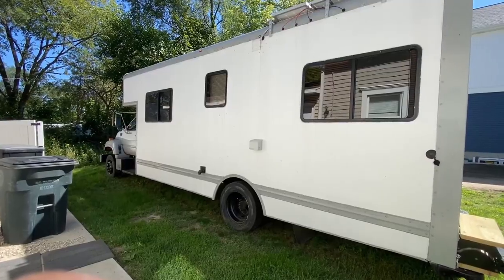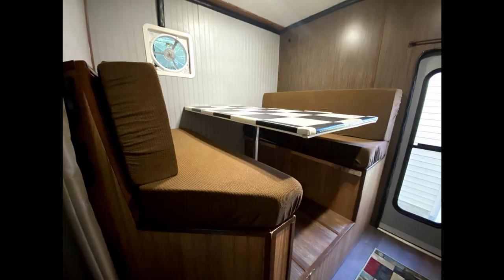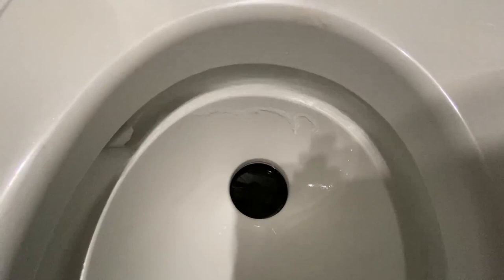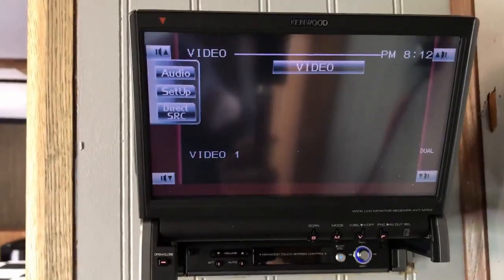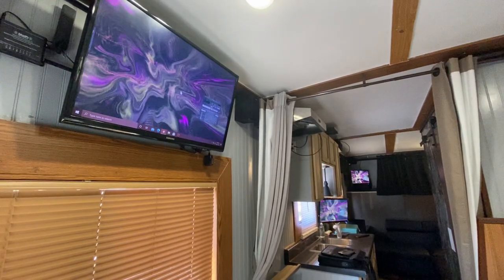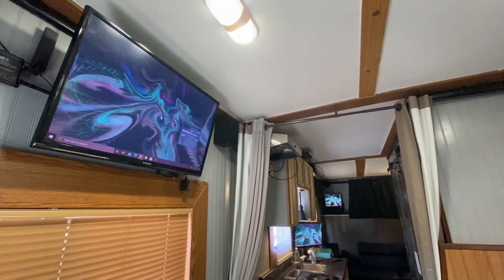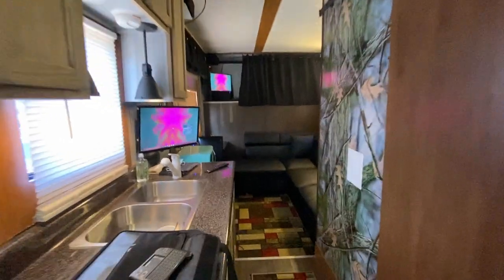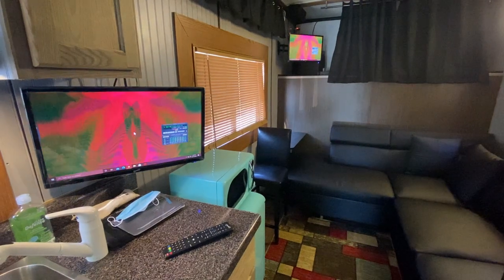Quick GMC C5500 Topkick Box Truck Conversion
This is the tour I uploaded to Tik Tok.

Sunmaki Induction Cooktop

Uno Casa 2in1 5 Quart Dutch Oven Pot with Lid Cast Iron

Xantrex 806-1810 Model XM 1800 Pro Series 12V Power Inverter

BRIGENIUS Camping Fan with LED Lights

Bayite DC 6.5-100V 0-100A LCD Display Digital Current Voltage Power Energy Meter Multimeter

Kohree Upgraded Led RV Ceiling Double Dome Light Fixture

Tento Lighting Low Voltage 13.5 Inch RV Boat Car Van Interior Automotive Decorative Lighting Strip LED Light Bar

RV Kitchen Pendent Light | 12V LED

Conntek 15363 NEMA TT-30 Extension Cord with Ergo Grip

Pyle 4'' x 6'' Three Way Sound Speaker System

TV Wall Mount Bracket Full Motion

Seismic Audio Composite Audio Video 1.5 Feet 3 RCA

LED Camping Lantern

Ottohome Collection Multi Color Contemporary Boxes Design Runner Rug

Ottomanson Ottohome Collection Contemporary Boxes Design Area Rug

Dual USB Charger Switch Panel

FHD 1080P Backup Camera and 7 inch Monitor kit

ARKON Drill Base Tablet Mount for Apple iPad Air 2 iPad Pro iPad 4 3 2 Samsung Galaxy Note 10.1 Galaxy Tab Pro

Goal Zero Yeti 1000

32 inch Samsung TV

24 inch Supersonic tvs

100 watt Renogy solar panels